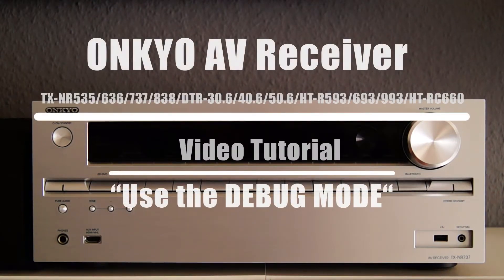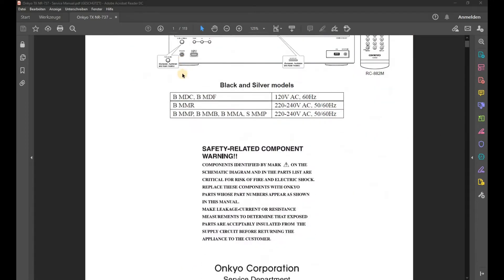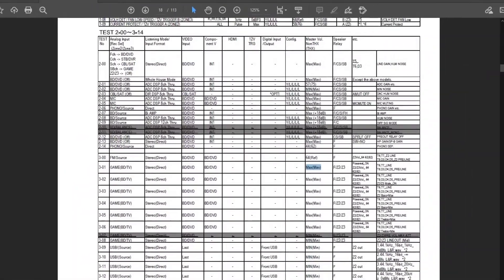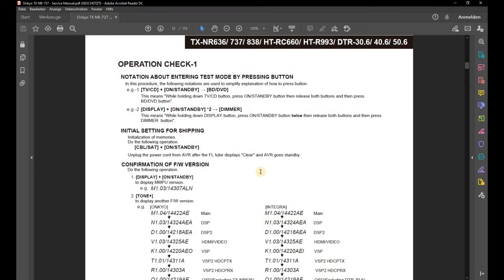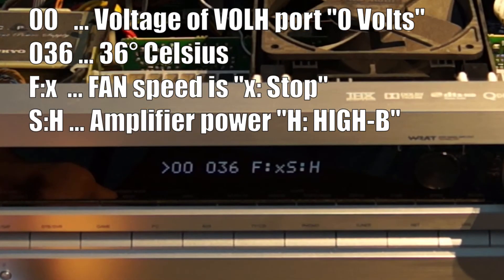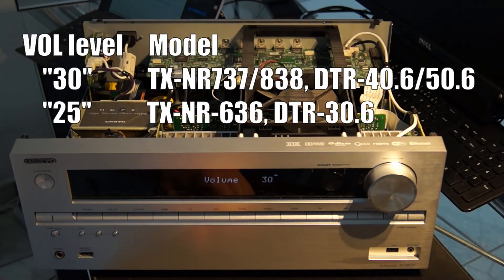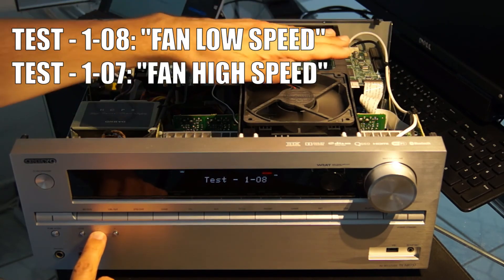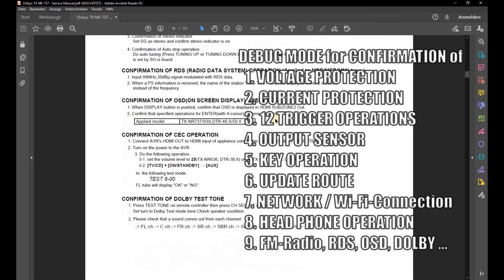ONKYO AV Receiver - How to use integrated DEBUG MODE for TROUBLESHOOTING - Part#1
Demonstration of the DEBUG MODE of the ONKYO AV Receiver to display information, test assemblies, analyse errors and troubleshooting. Simple example to READ OUT the Microprocessor, measure the TEMPERATURE and operate the integrated FAN in two speed levels LOW and HIGH.

The Video should be of interest to all those who want to make the repair and troubleshooting easier.

My aim with this video tutorial and the presented DEBUG MODE is to extend the operating time of the device and to avoid unnecessary electronic waste.

00:00 Intro
01:40 Step 1: Display Firmware Microprocessor
02:15 Step 2: Read the Temperature Sensor
03:11 Step 3: Run the FAN in TEST MODE
04:44 Conclusion
05:16 End

▬▬▬▬▬▬▬▬▬▬▬▬▬▬ PRODUCT LINKS ▬▬▬▬▬▬▬▬▬▬▬▬▬▬▬▬▬▬▬

ONKYO TX-NR737 AV Receiver

▬▬▬▬▬▬▬▬▬▬▬▬▬▬ OTHER LINKS ▬▬▬▬▬▬▬▬▬▬▬▬▬▬▬▬▬▬▬▬▬